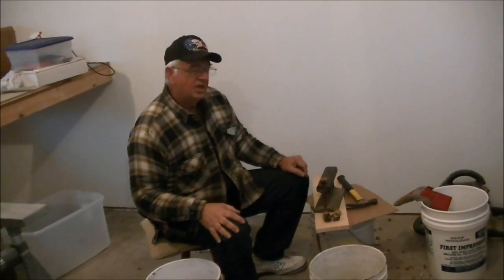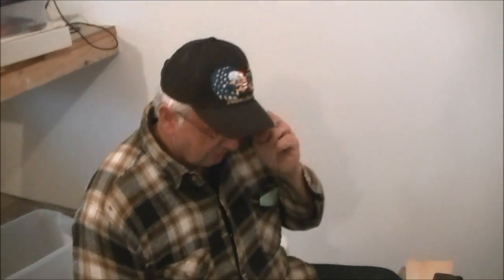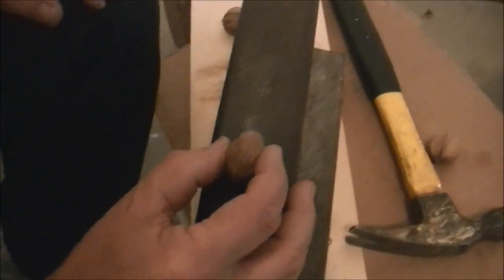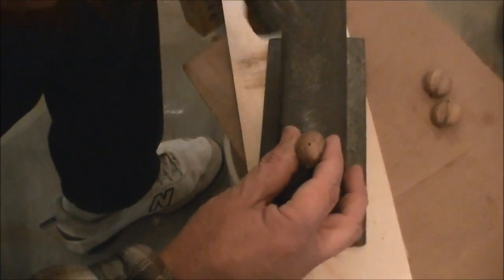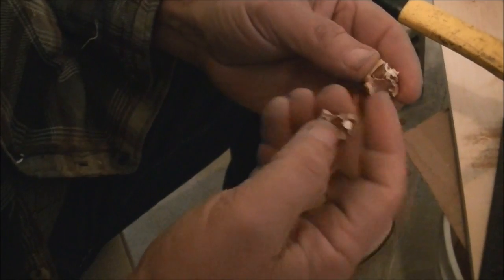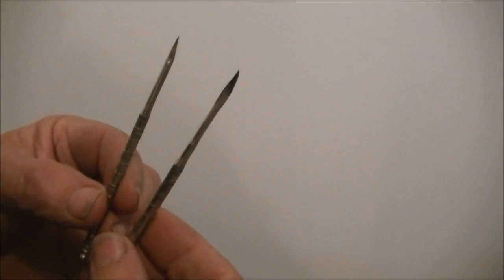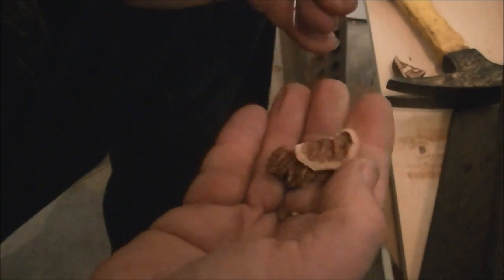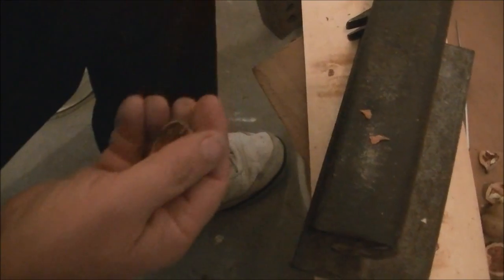How to crack Hickory Nuts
Demonstration of how to crack a hickory nut using a hammer and simple tools.